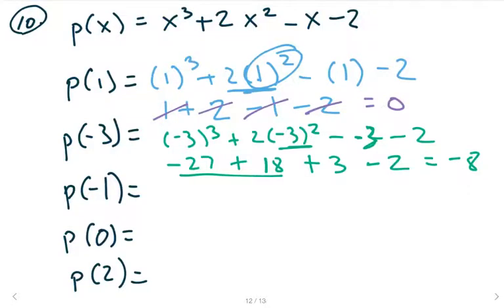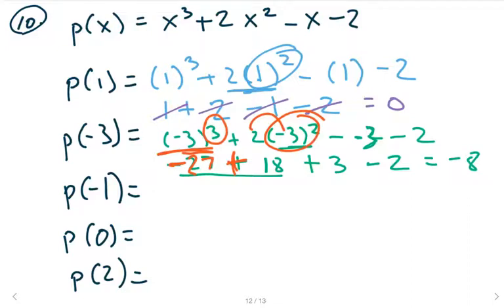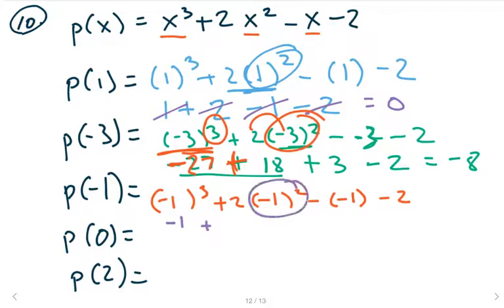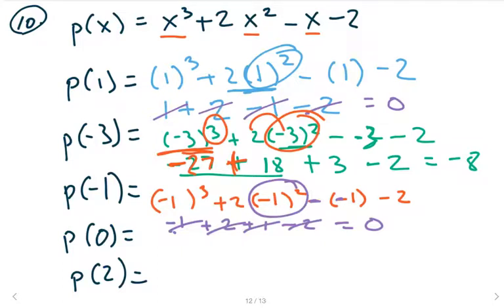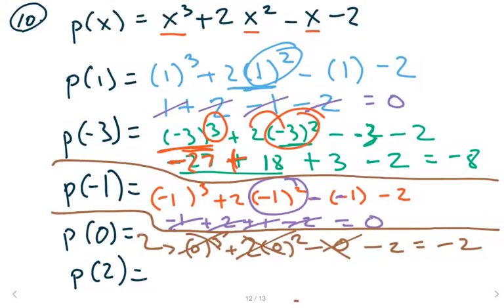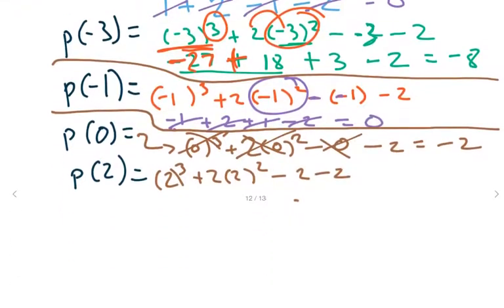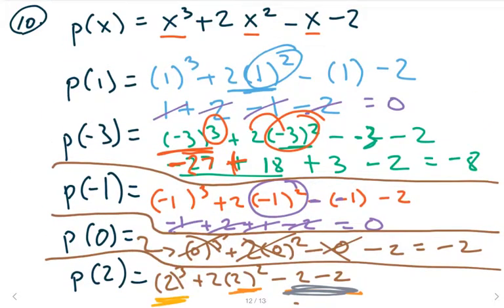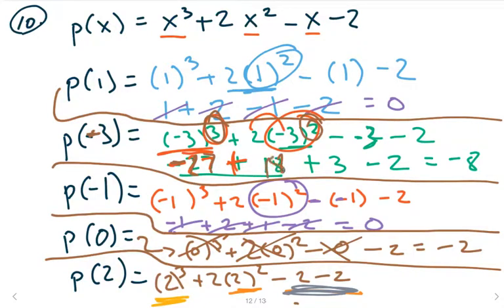Math 0314 Lesson 4.2 part 2